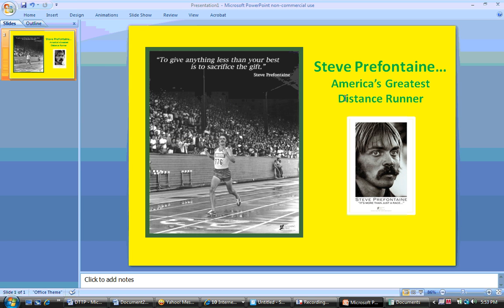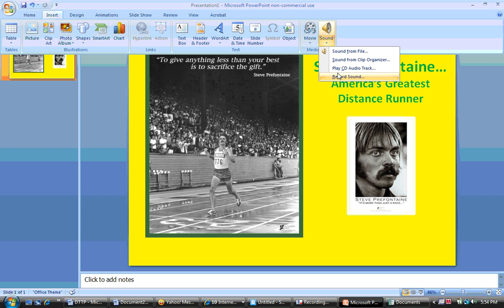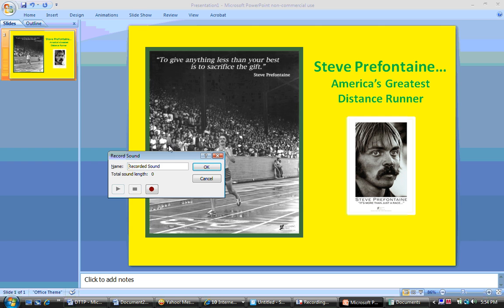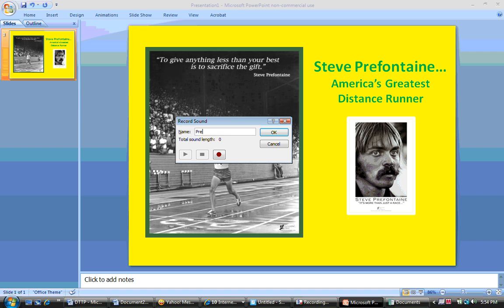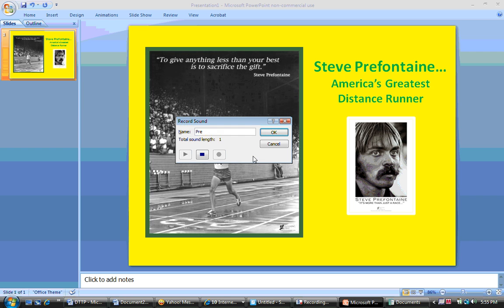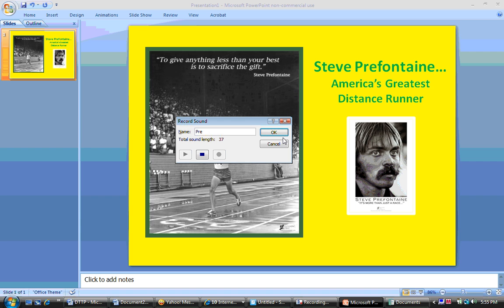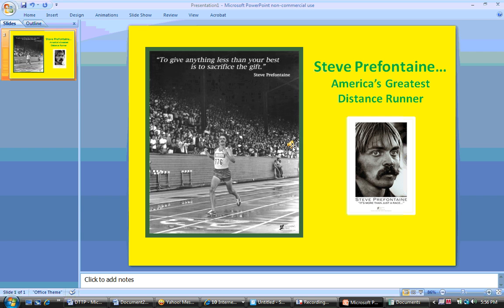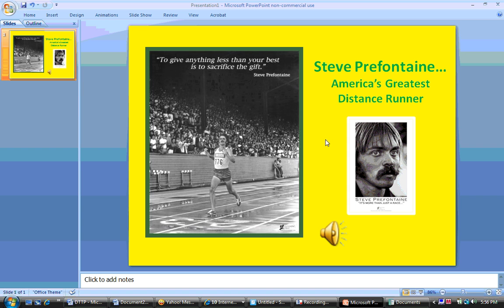Add Sound to a PPT Instructional Video.wmv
A screencast demonstrating how to add sound to your Power Point presentation.